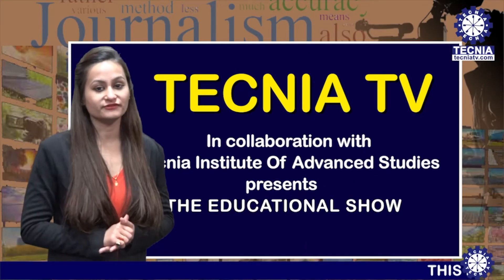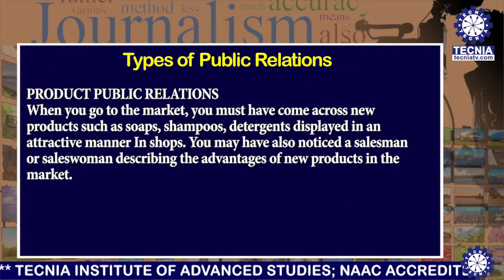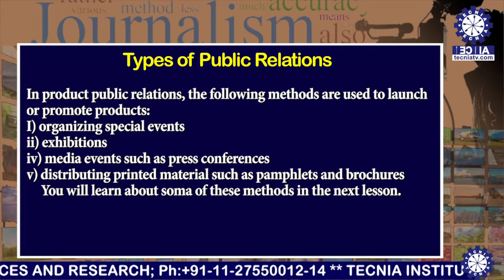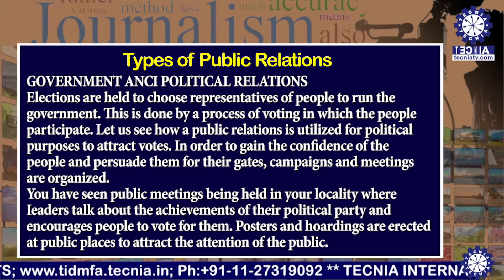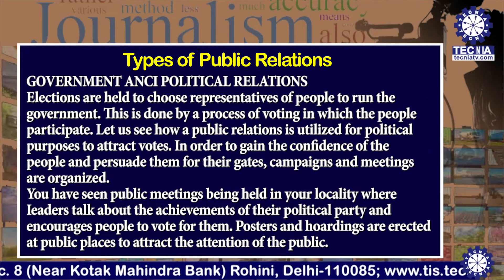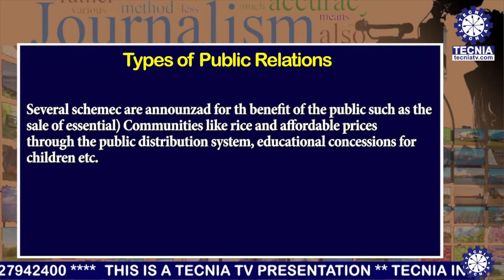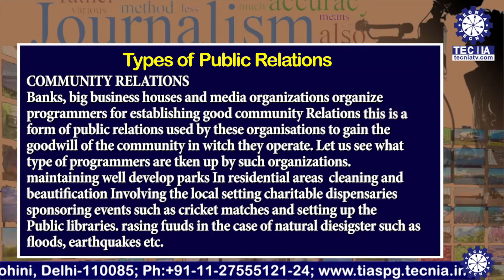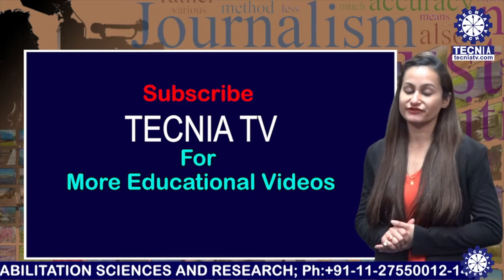Types of Public Relations|| Basics of PR || Ms.Jagriti Basera || BAJ&MC || TIAS || TECNIA TV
Types of Public Relations || Basics of Public Relations || Ms. Jagriti Basera || BAJ&MC || TIAS || TECNIA TV